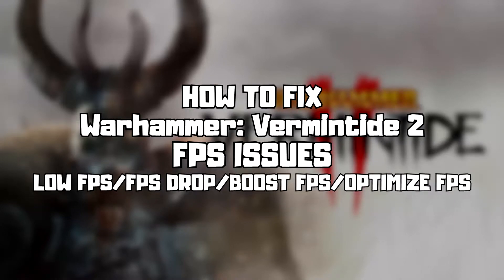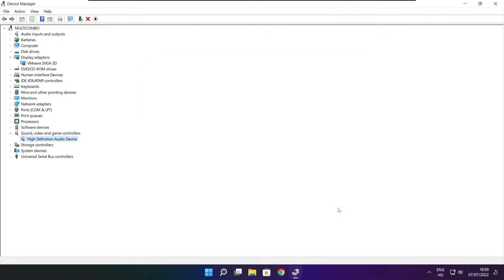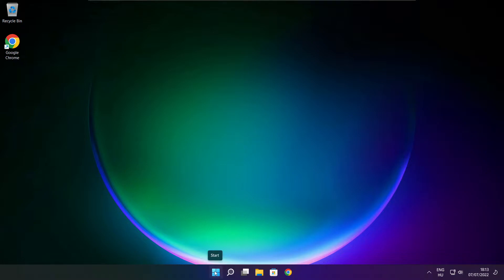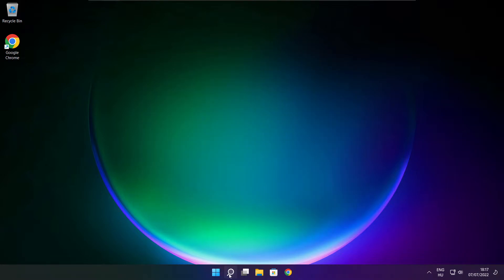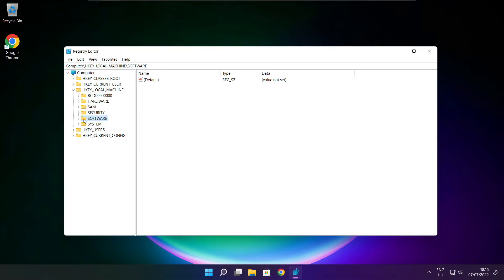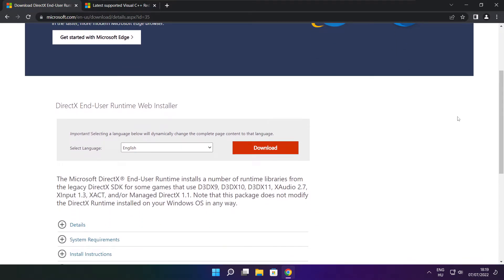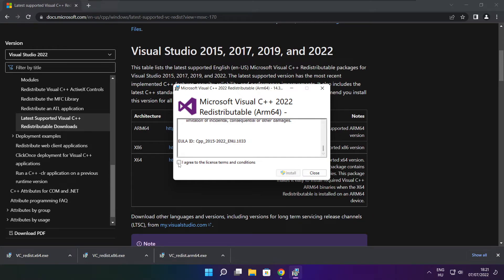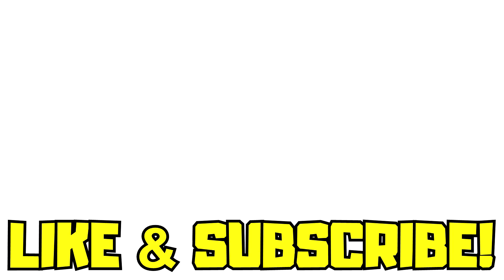How to FIX Warhammer: Vermintide 2 Low FPS Drops | FPS BOOST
In this video I am going to show How to FIX Warhammer: Vermintide 2 Low FPS Drops | FPS BOOST

FIX Warhammer: Vermintide 2 Steam FPS Problems | LOW FPS/FPS DROP/BOOST FPS/OPTIMIZE FPS/STUTTERING ISSUE/IMPROVE FPS/LOW END PC/ULTIMATE FPS INCREASE

🖥️ PC Specs:
CPU: Intel Core i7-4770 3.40GHz
Memory: 16GB HyperX DDR3
HDD: Toshiba 1TB
SSD: Kingston 240GB
Graphics Card: ASUS GeForce RTX 3060 12GB GDDR6
Operating System: Windows 10/11